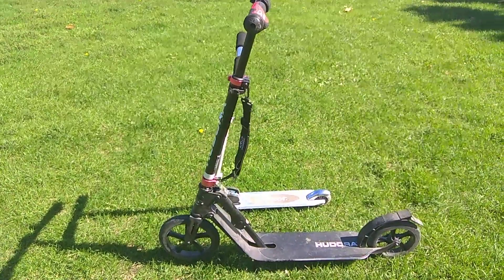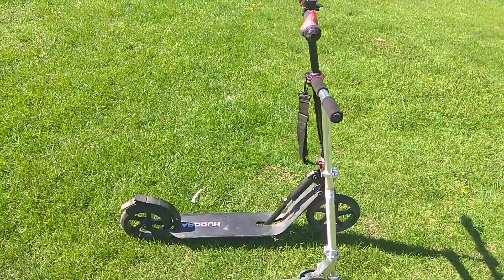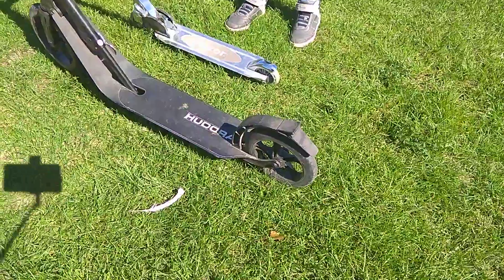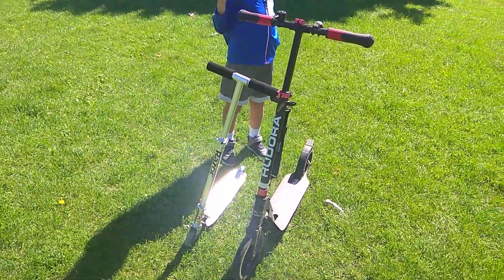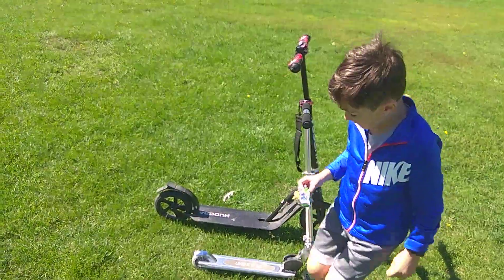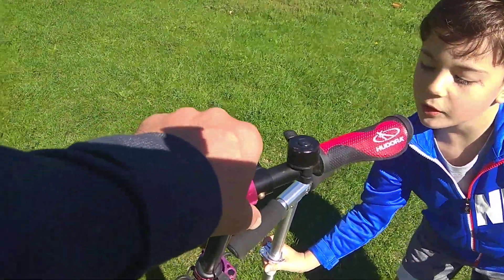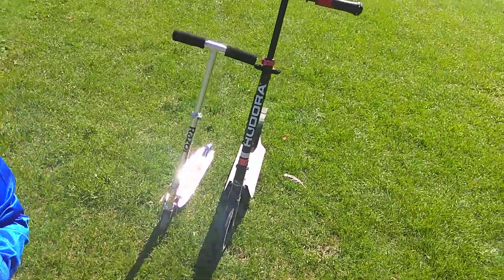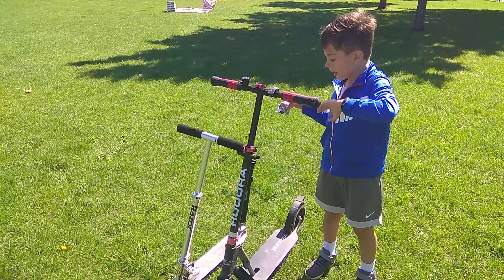The Best Kick Scooter Hudora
Kick Scooter review for one of the best scooter on the market. HUDORA.